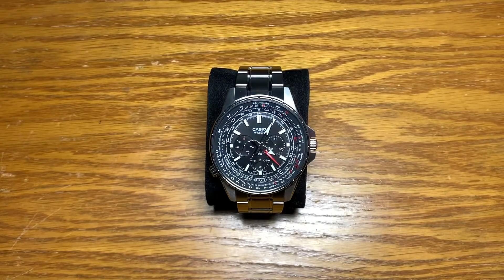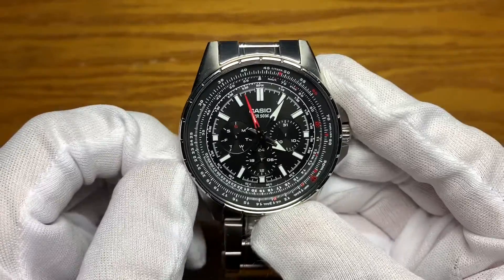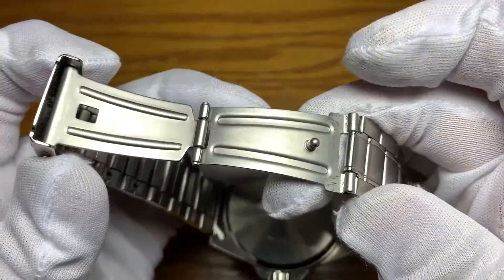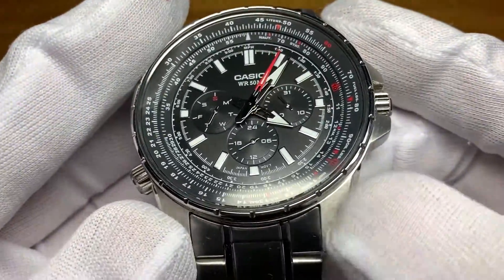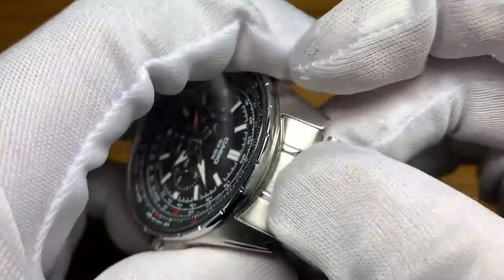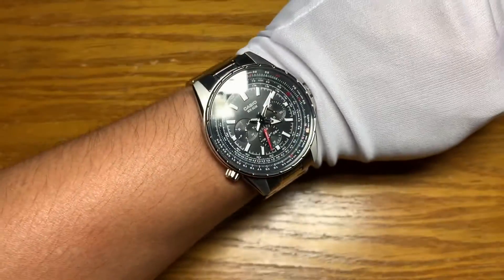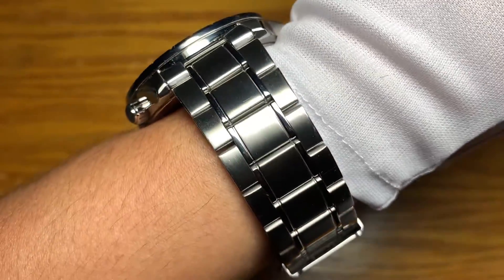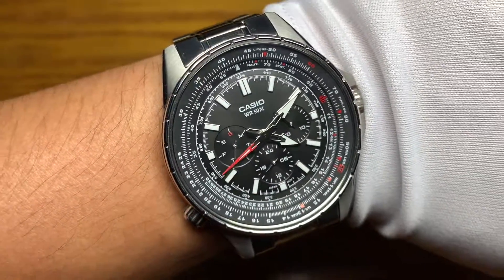CASIO MTP SW320D PILOT WATCH WITH SWEEPING SECOND HAND